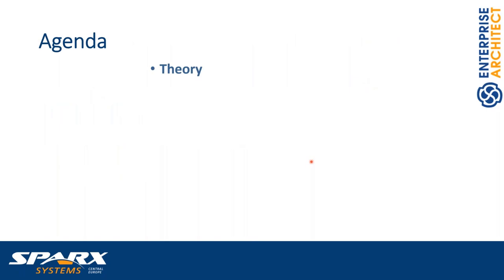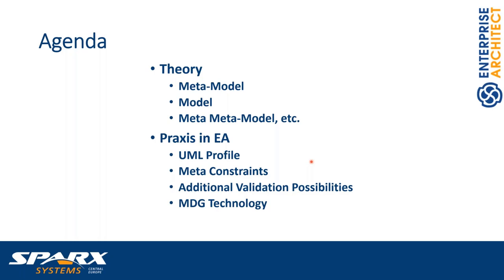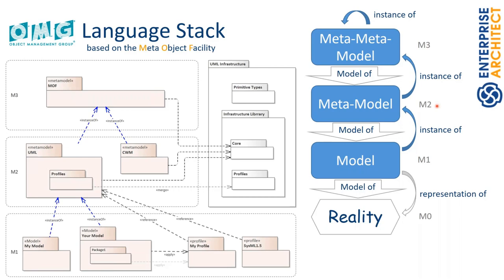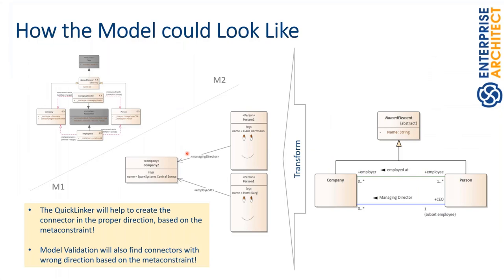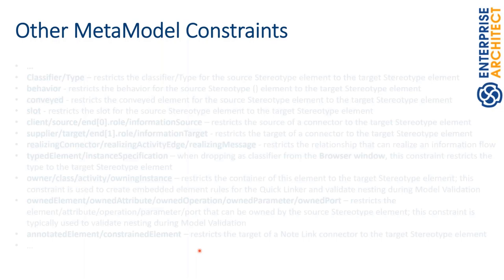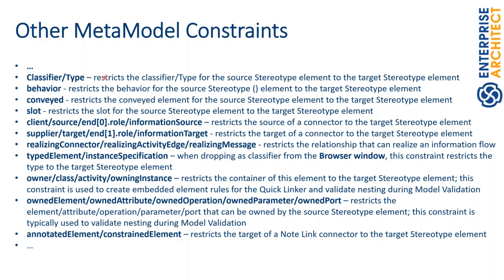Meta Modeling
Join the EAGlobalSummit2020 session on Meta-Modelling in Sparx EA! Explore advanced techniques for modelling success, including Metamodel Constraints and their resolution through feature extensions. Learn from industry experts on optimizing your modelling approach with EA. Visit the session page for speaker details and insightful discussions